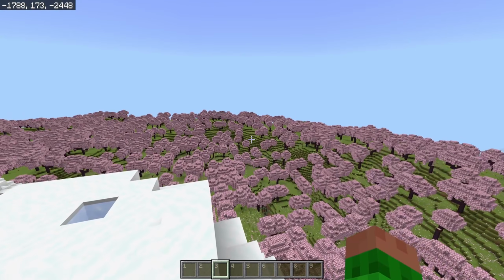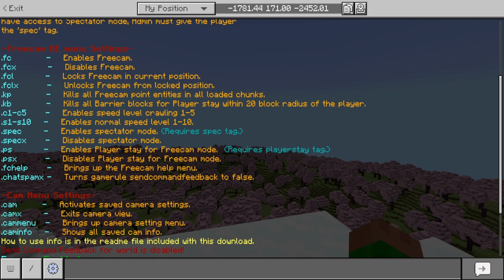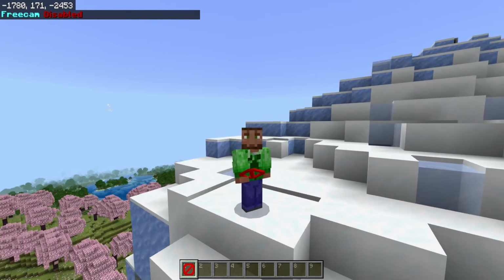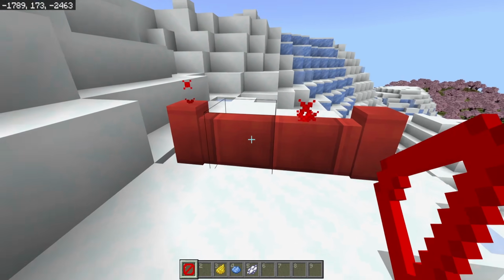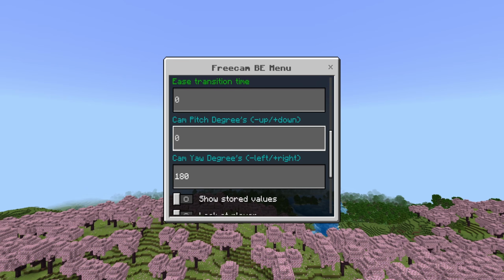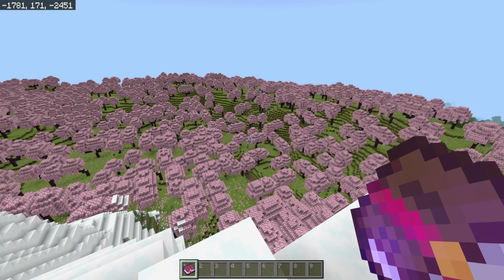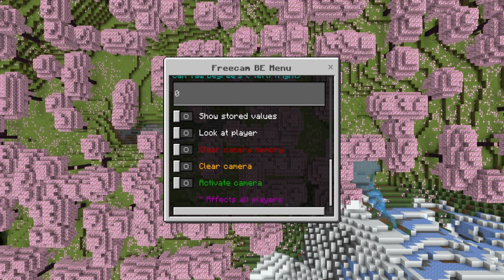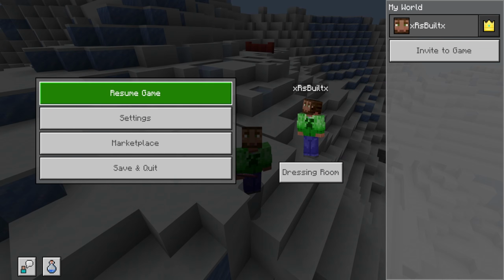Freecam BE v 1.1.0 for Minecraft Bedrock edition! [MCPE/Xbox/PS/Switch/PC]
Download Freecam BE v1.1.0 On my website for free!

Beta API's must be enabled under experimental game play
in order for this pack to work! :)

🎵 Music & Sfx credit:

Artist: C418.

Music without licenses are from Uppbeat.io and are
covered under their whitelisting for their premium plan.